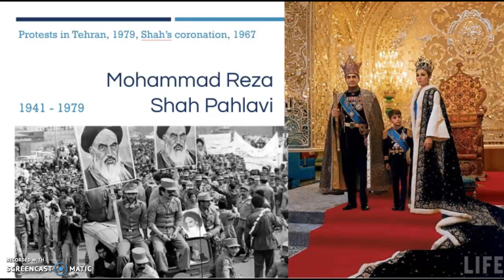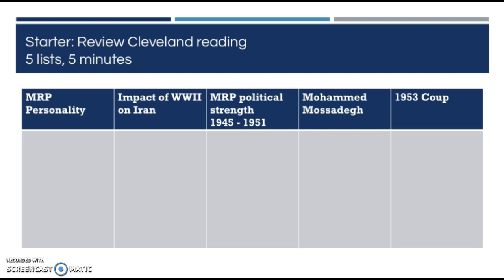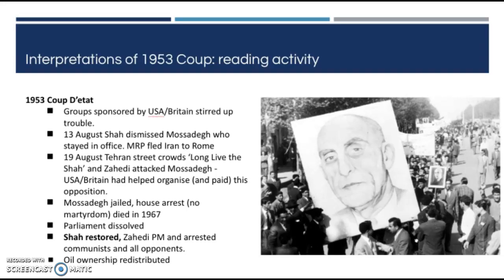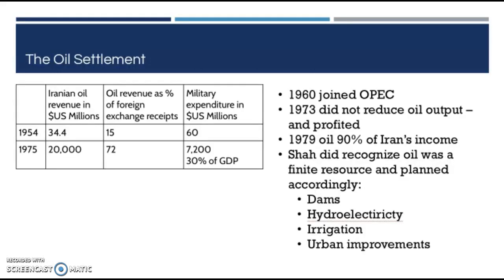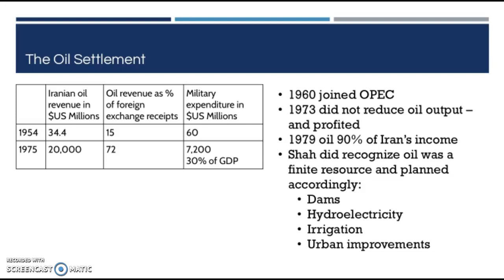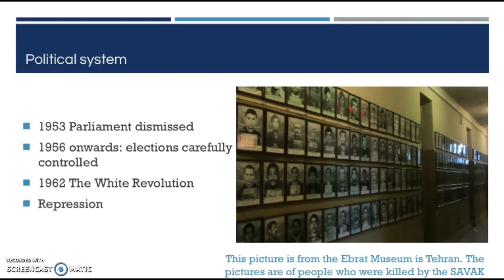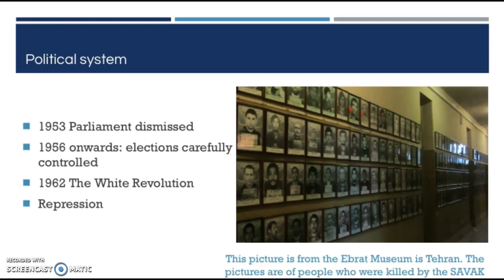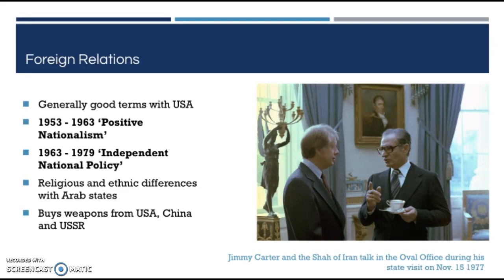Mohammad Reza Shah Pahlavi 1/2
This video goes through the reign of Mohammad Reza Shah Pahlavi for IB HL History students studying Iran as a case study for the Middle East since 1945.